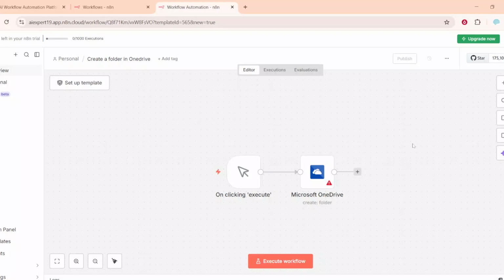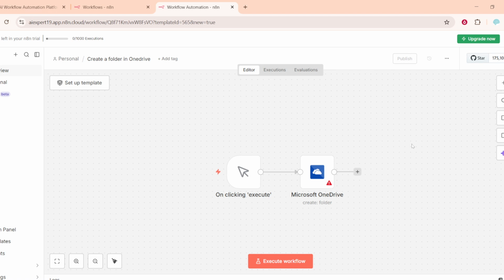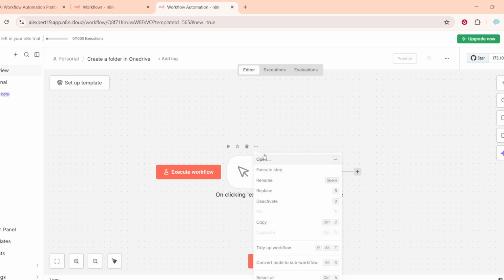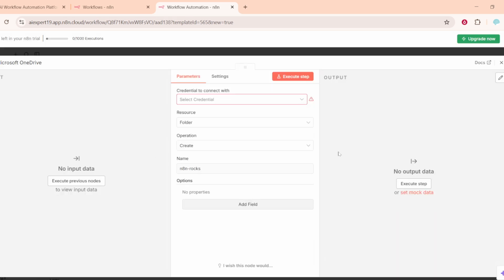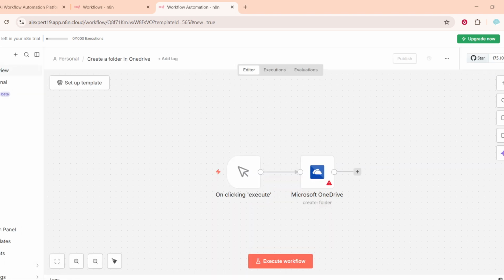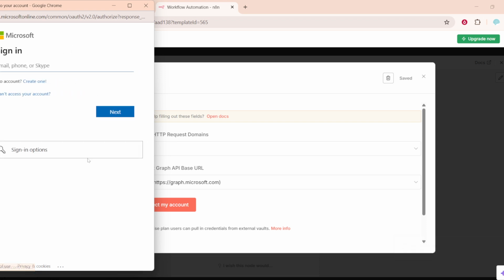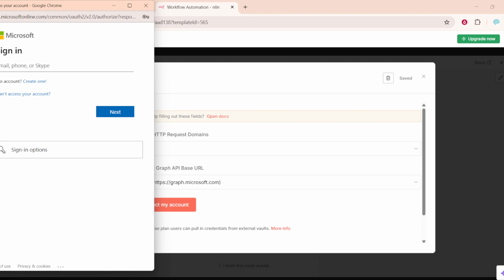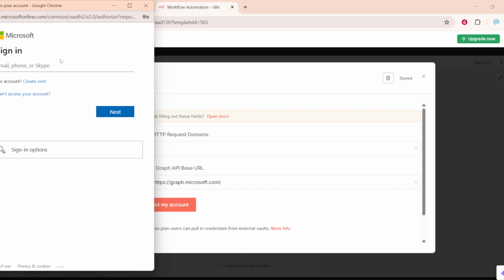How to Connect OneDrive to n8n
In this video We will show you How to Connect OneDrive to n8n how to connect onedrive to n8n, connect onedrive with n8n tutorial, n8n onedrive integration step by step, how to set up onedrive credentials in n8n, n8n microsoft onedrive oauth2 setup, connect n8n to onedrive api, n8n onedrive workflow automation, sync files from onedrive using n8n, upload to onedrive with n8n, n8n onedrive node configuration guide, n8n onedrive trigger and action tutorial, automate onedrive file moves with n8n, n8n sharepoint onedrive connection